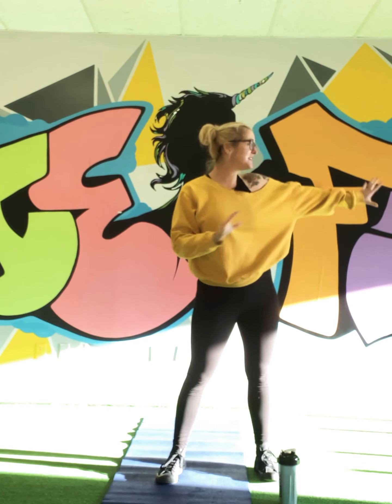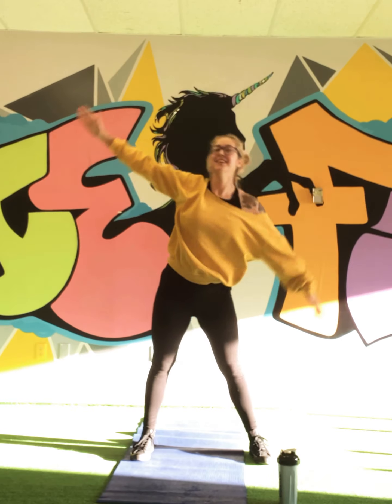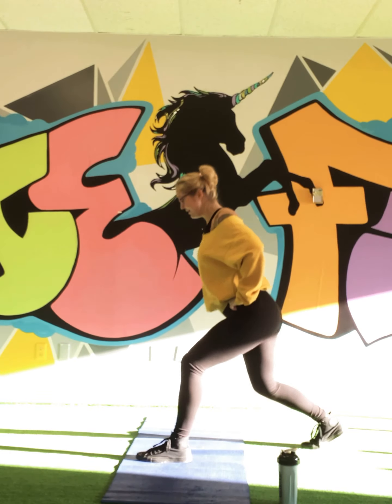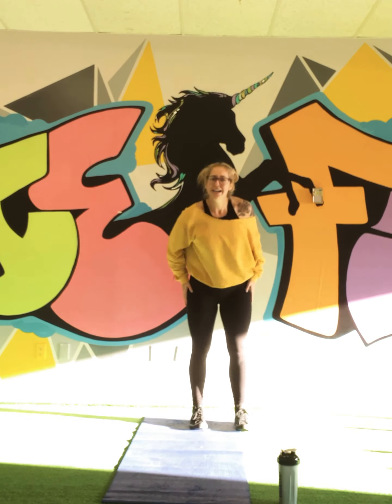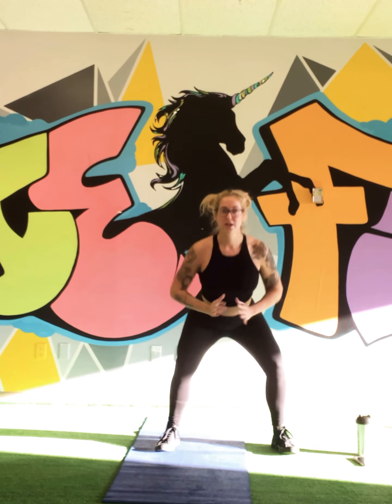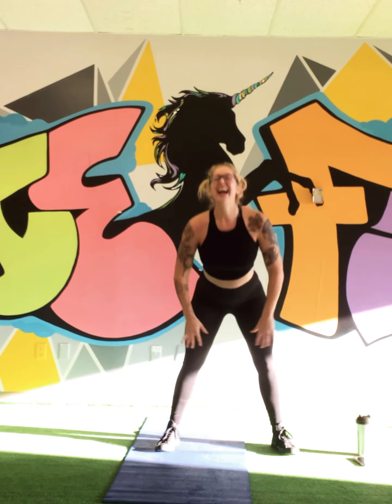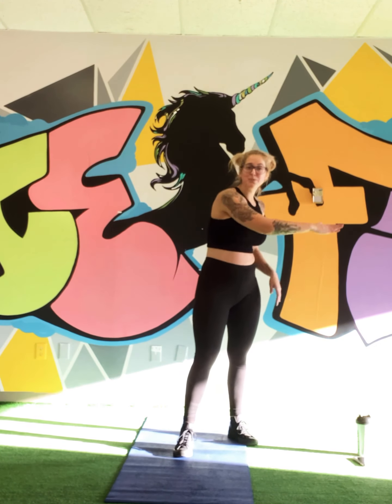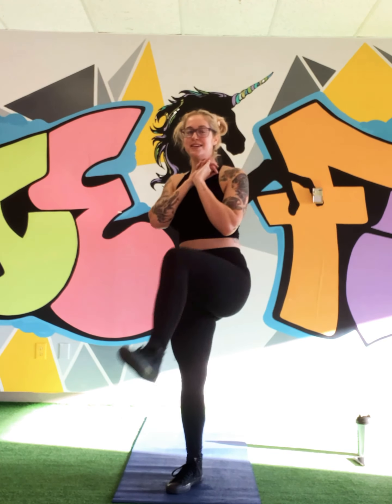Beginner BW || Week 5/6, Day 1 || with Honest Unicorn JADE!